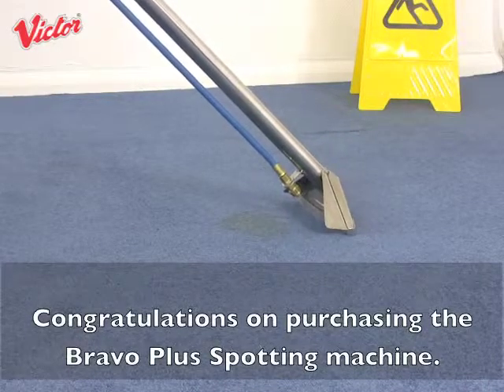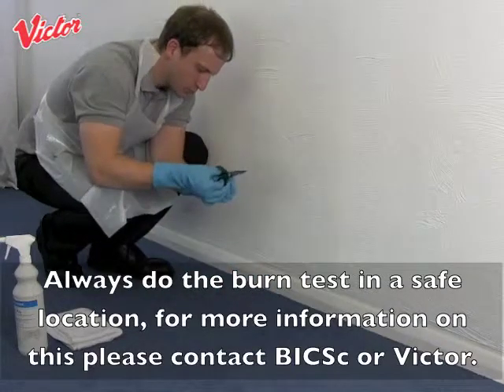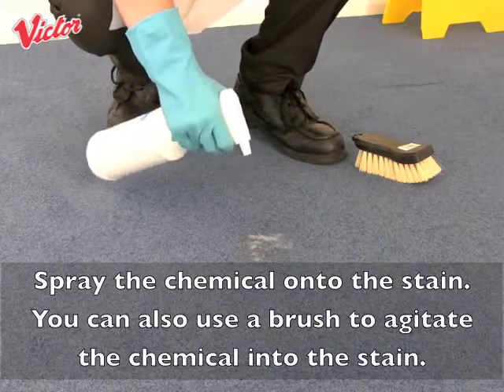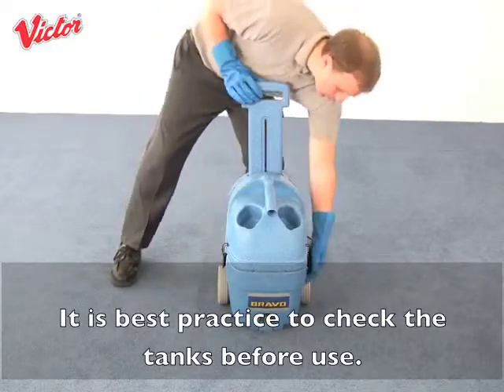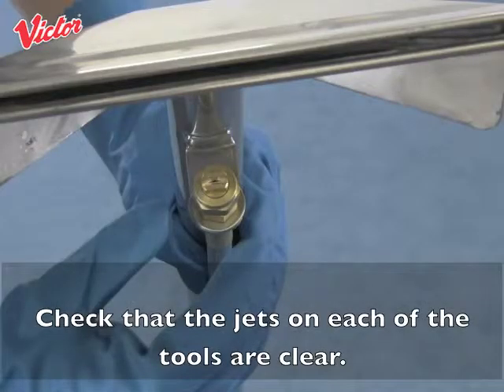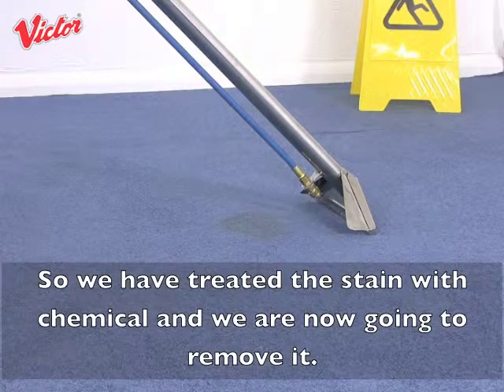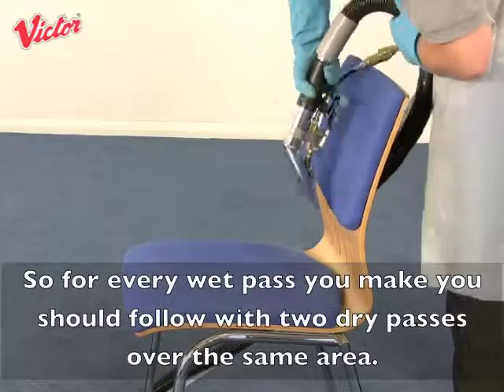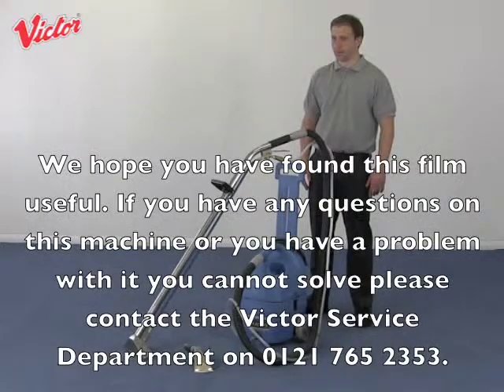How to Use a Prochem Bravo Carpet Cleaner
Learn how to use a Prochem Bravo Carpet Cleaner. This video shows you how to use the machine, key safety points and information on the correct cleaning methodology.
Once you have seen this video you can test your knowledge and gain online user certification